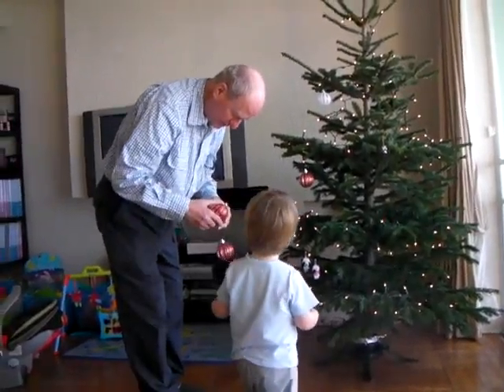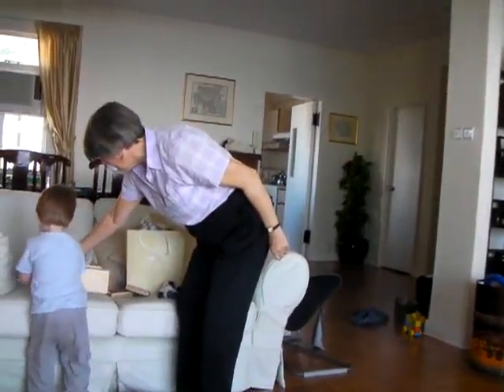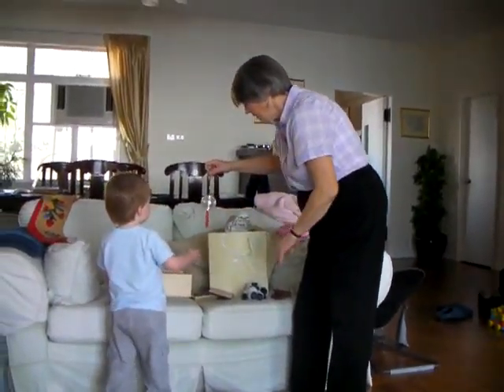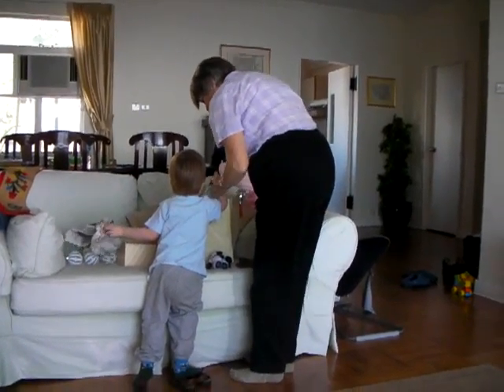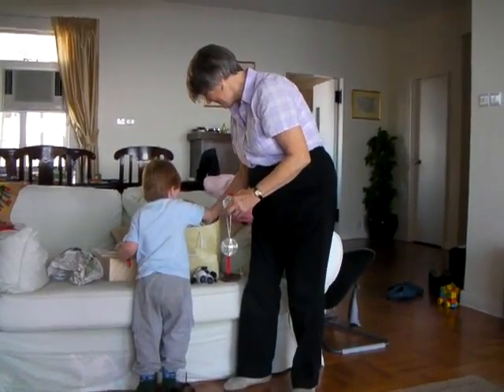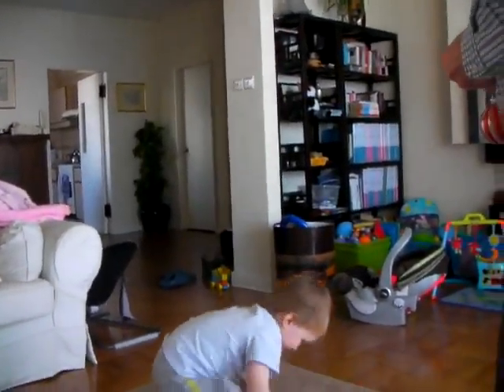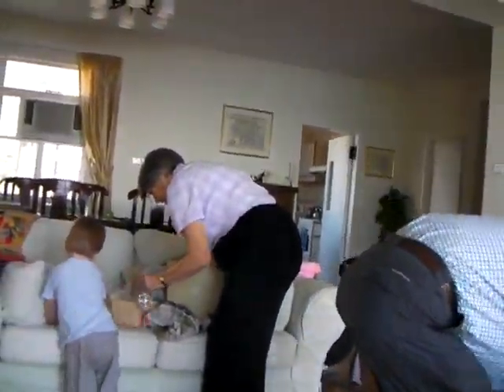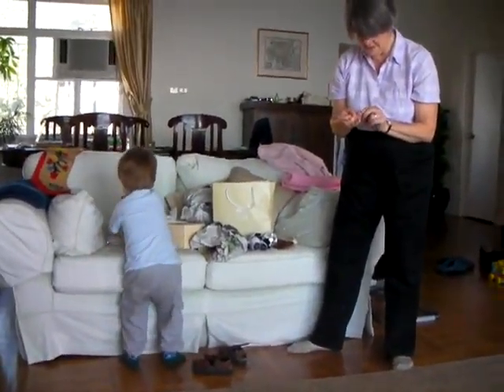Atticus managing Christmas tree decorating